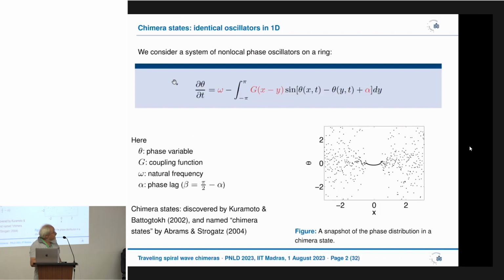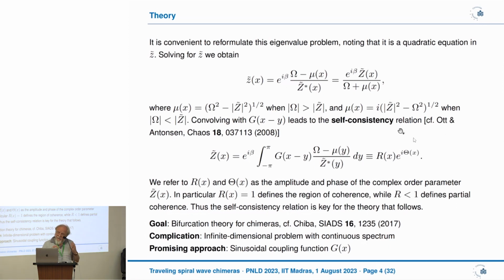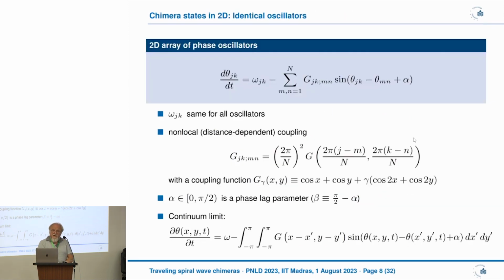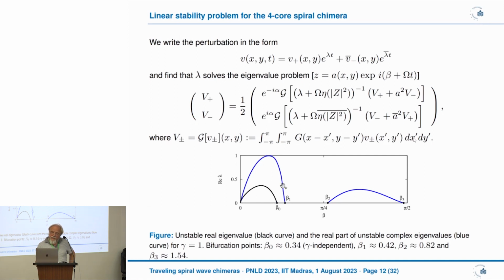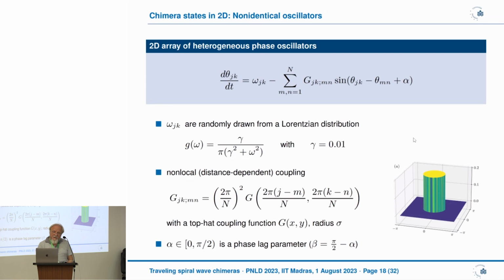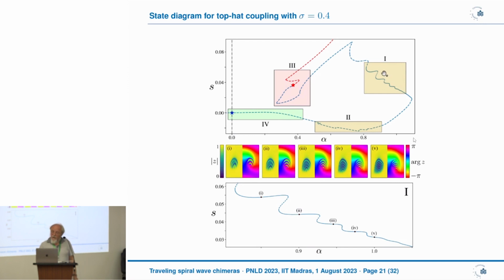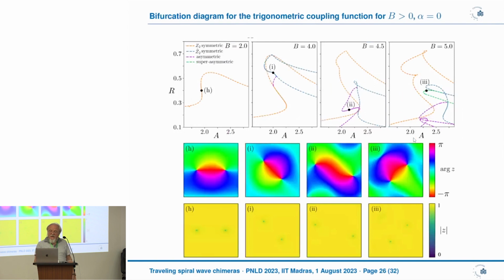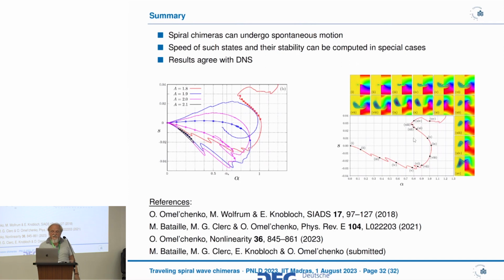Travelling spiral wave chimeras in coupled oscillator systems - Edgar Knobloch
Systems of coupled nonlinear oscillators often exhibit states of partial synchrony in which some of the oscillators oscillate coherently while the rest remain incoherent. If such a state emerges spontaneously, in other words, if it cannot be associated with any heterogeneity in the system, it is generally referred to as a chimera state. In planar oscillator arrays, these chimera states can take the form of rotating spiral waves surrounding an incoherent core, resembling those observed in oscillatory or excitable media, and may display complex dynamical behavior. To understand this behavior we study stationary and moving chimera states in planar phase oscillator arrays using a combination of direct numerical simulations and numerical continuation of solutions of the corresponding continuum limit, focusing on the existence and properties of traveling spiral wave chimeras as a function of the system parameters. The oscillators are coupled nonlocally and their frequencies are
drawn from a Lorentzian distribution. Two cases are discussed in detail, that of a top-hat coupling function and a two-parameter truncated Fourier approximation to this function in Cartesian coordinates. The latter allows semi-analytical progress, including determination of stability properties, leading to a classification of possible behaviors of both static and moving chimera states. The transition from stationary to moving chimeras is shown to be accompanied by the appearance of complex filamentary structures within the incoherent spiral wave core representing secondary coherence regions associated with temporal resonance. As the parameters are varied, the number of such filaments may grow, a process reflected in a series of folds in the corresponding bifurcation diagram showing the drift speed s as a function of the phase-lag parameter α.

Speaker
Prof E. Knobloch is a Professor in Department of Physics, University of California at Berkeley, Berkeley